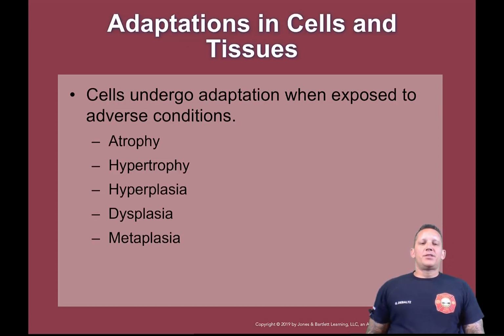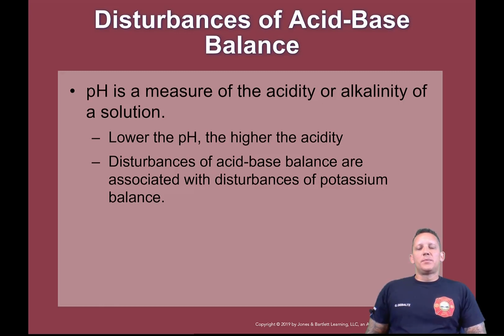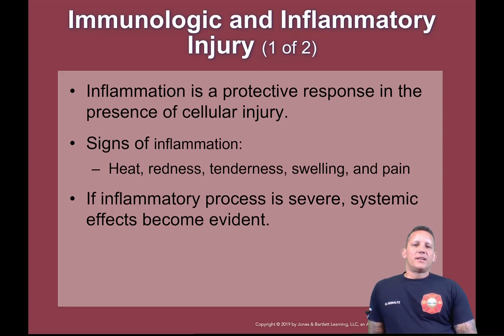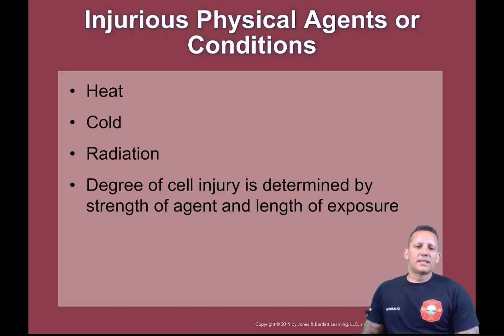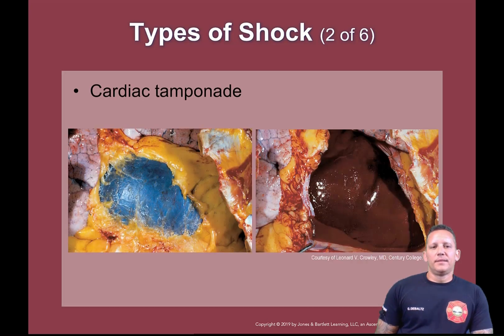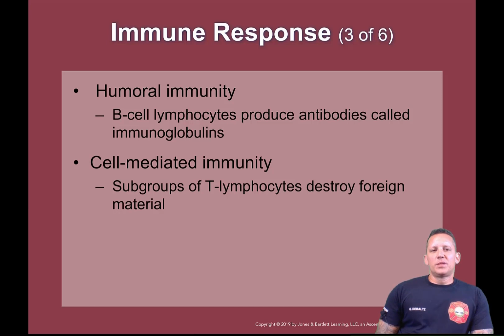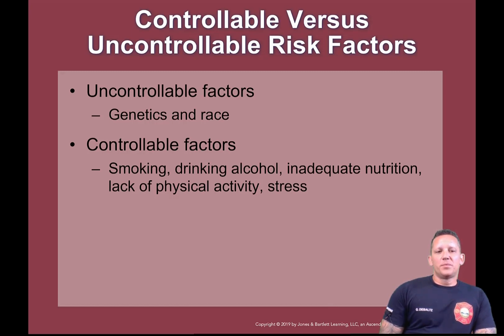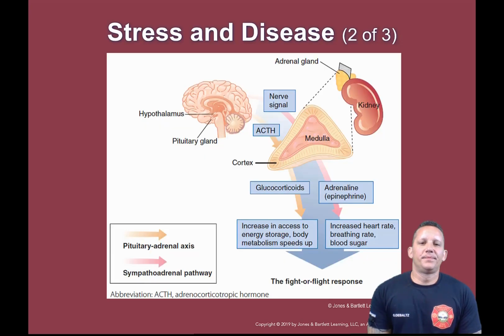Chapter 8 for AEMT Focused Slides